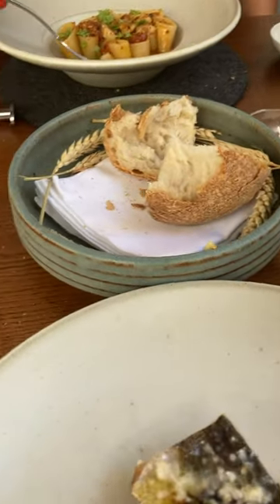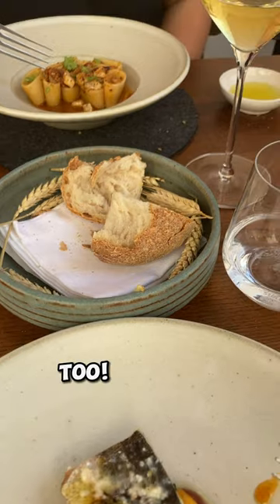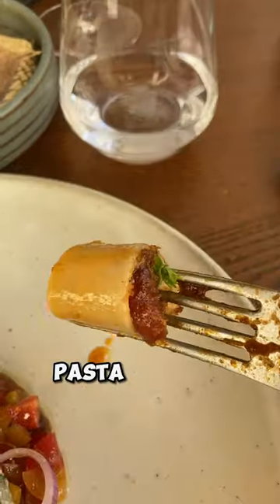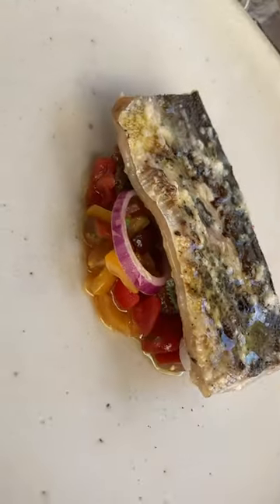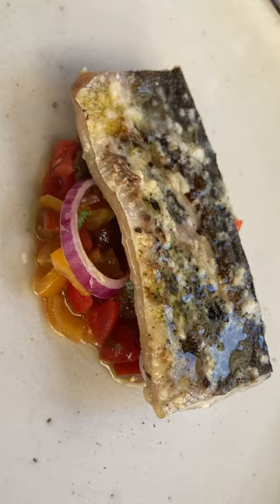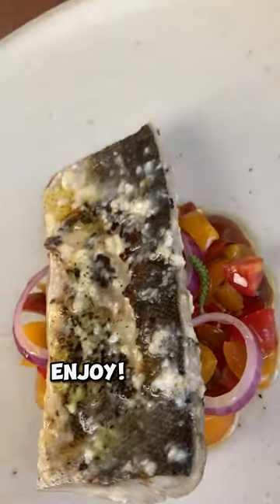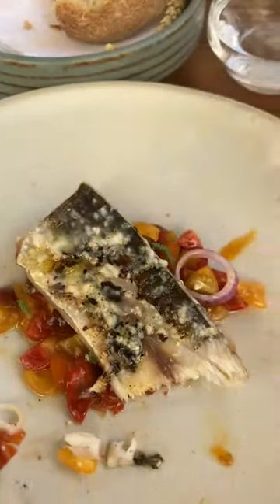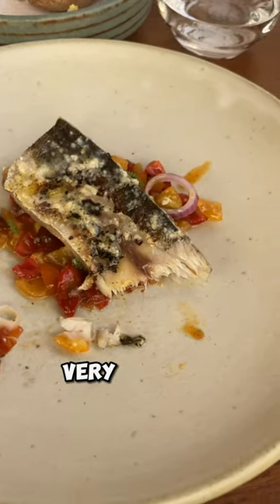Delicious Calamarata Pasta and Baracuda at Qualia, Cefalu, Sicily!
Experience the finest Sicilian Calamarata Pasta and Baracuda at Qualia in scenic Cefalu. Delight in authentic Mediterranean flavors amidst stunning Italian landscapes—a culinary delight for food enthusiasts exploring Sicily's rich gastronomy.